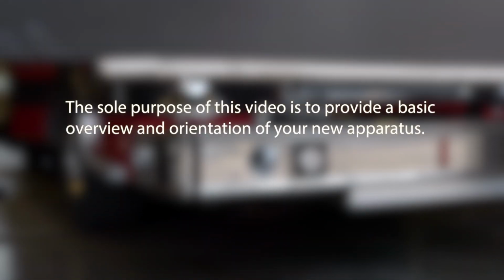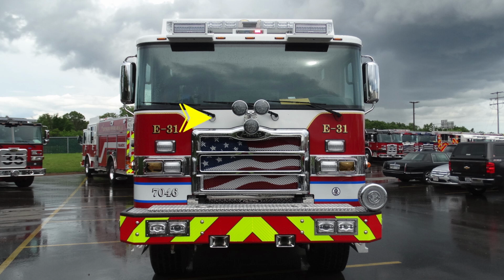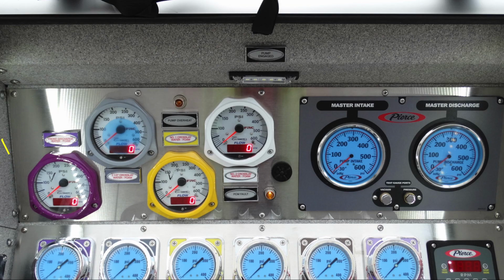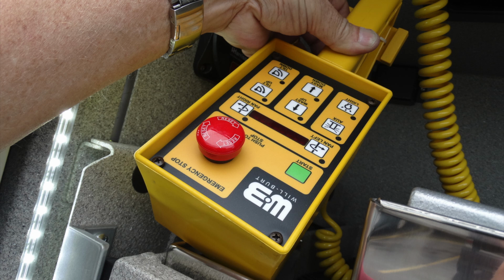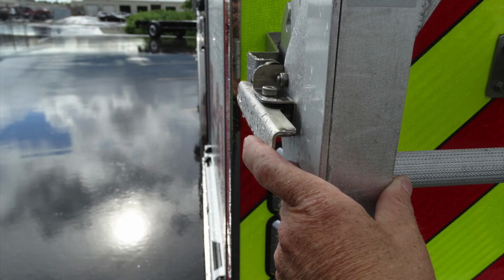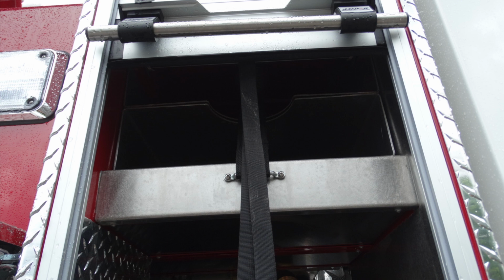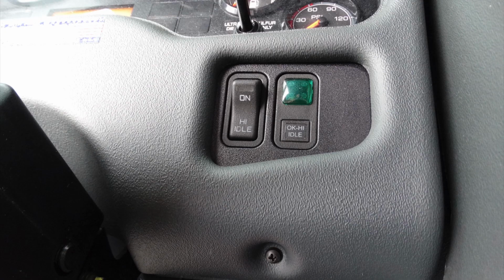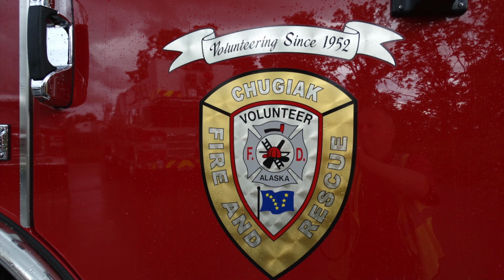30293 Chugiak AK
This video is about 30293 Chugiak AK